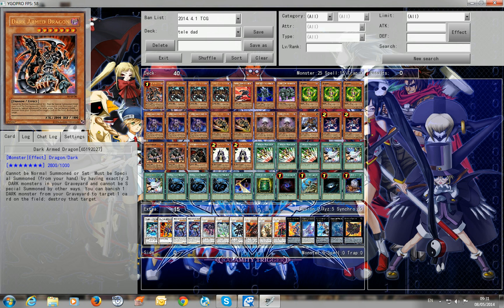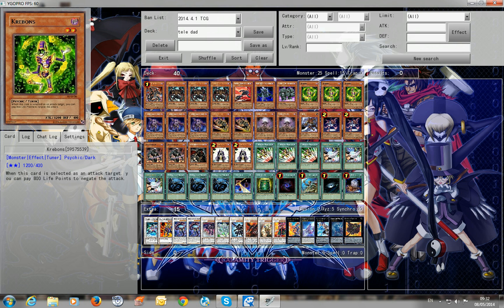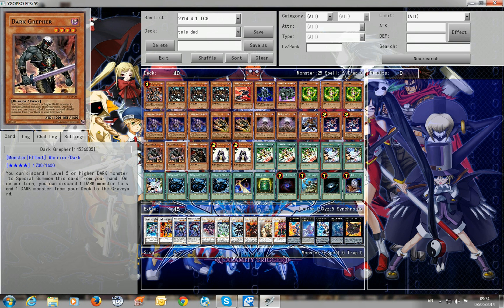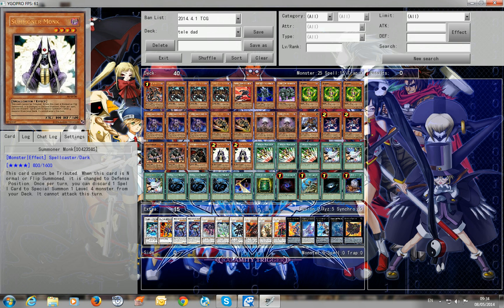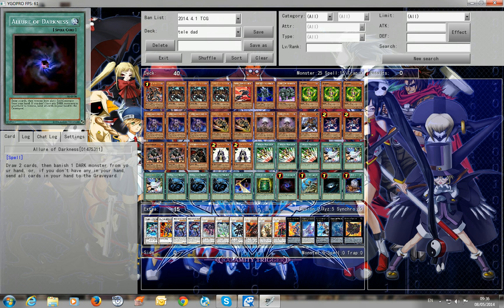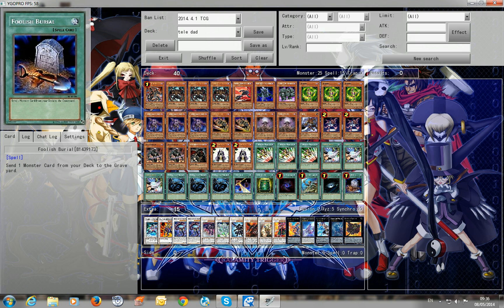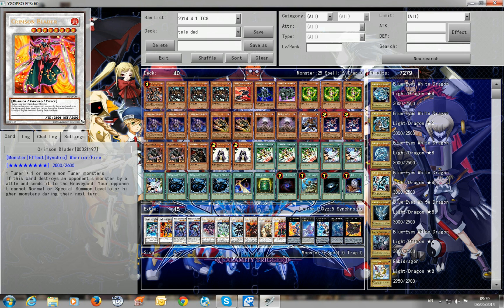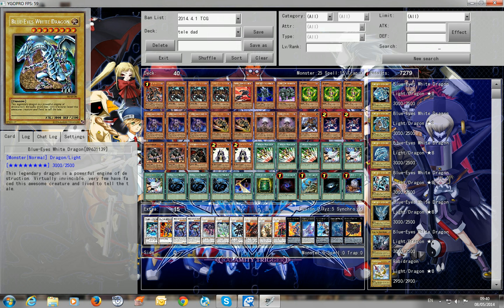Tele-Dad deck profile May 2014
Hi! This is my updated Tele Dad deck, hope you like it. :D